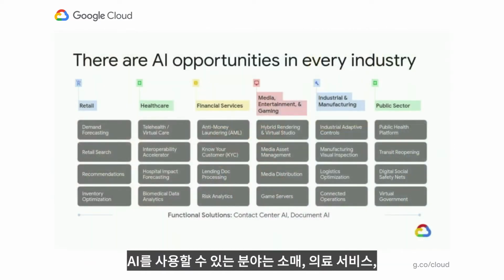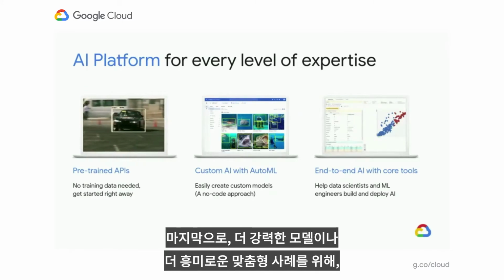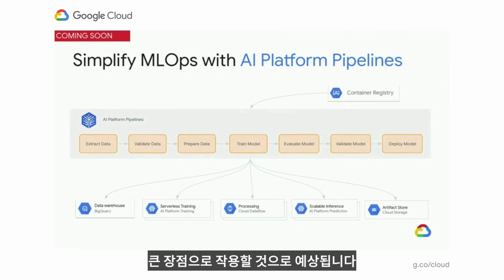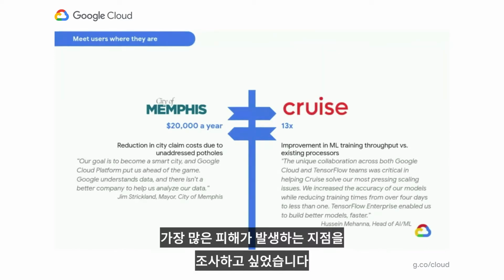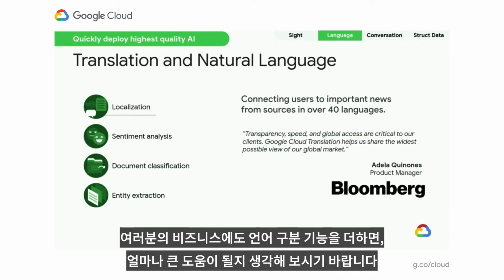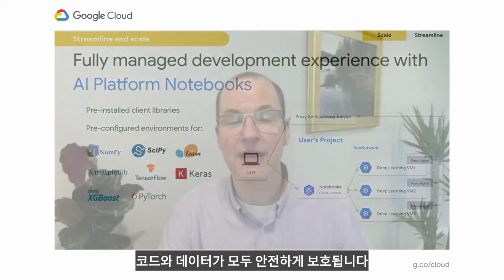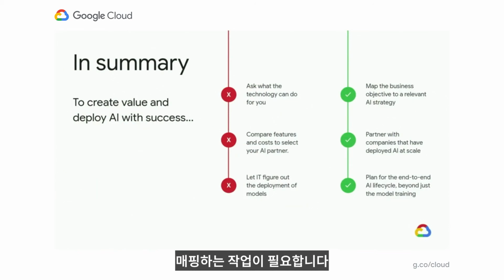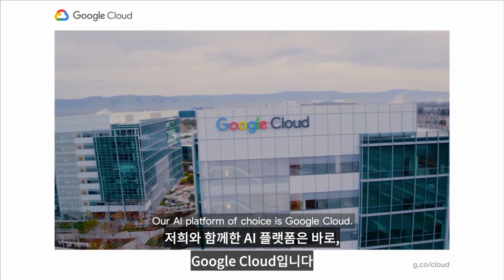AI Platform 상세하게 이해하고 활용하기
Google Cloud Next OnAir Recap: Seoul

Google Cloud의 고객들이 AI Platform을 활용하여 데이터의 힘을 어떻게 활용했는지 알아보세요. 본 세션에서는 API에서 AutoML, 자체 모델 코드 작성에 이르기까지 고객이 가치를 창출하는 실제 사례와 AI 여정을 가속화 할 수 있는 방법에 대한 중요한 팁을 공유합니다. (실제 진행한 날짜: 2020년 10월 23일)